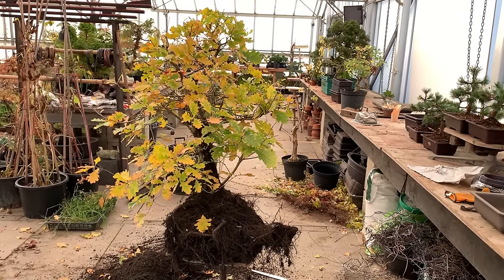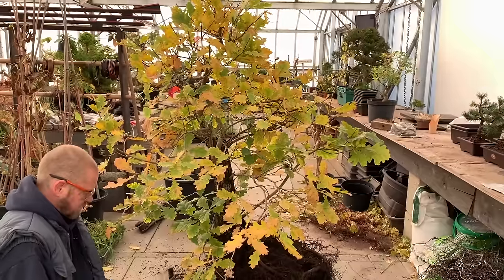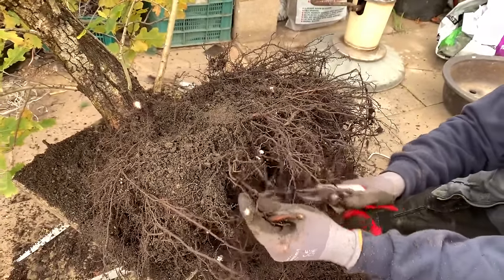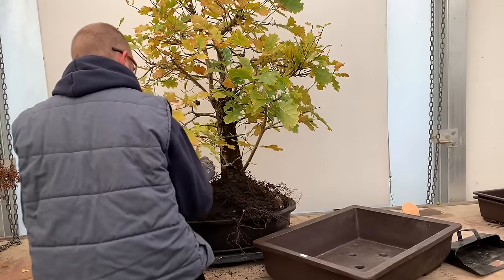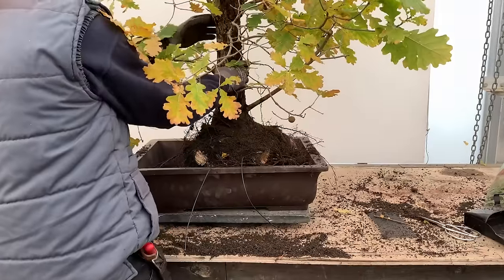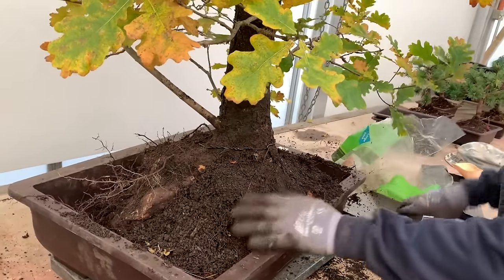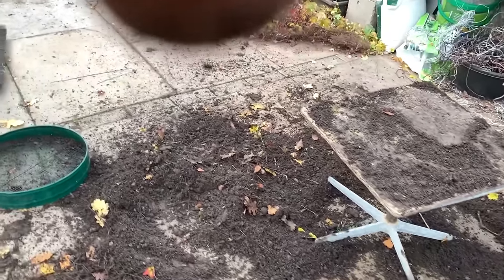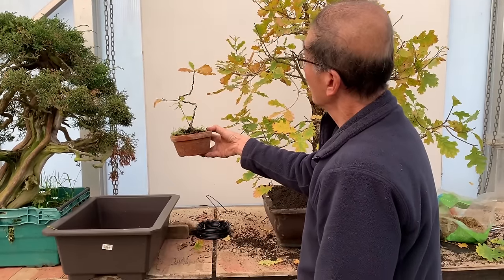Making an Oak Bonsai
In this video we take a field grown Oak tree and turn it into a bonsai.